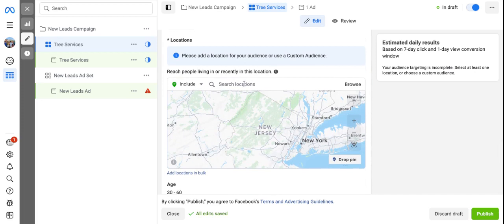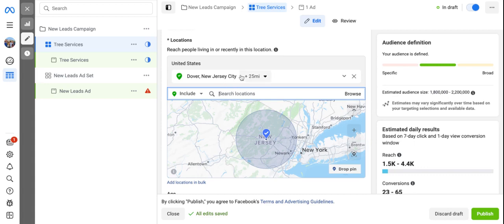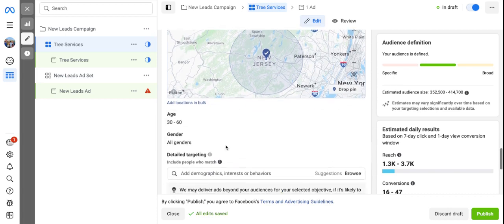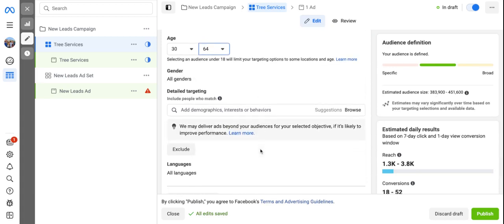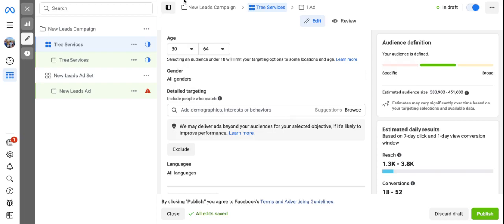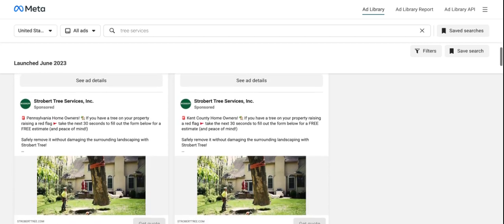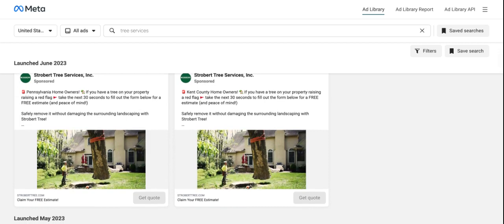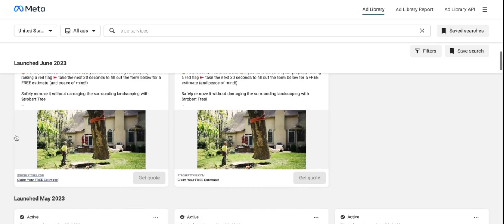All Access Tips and Tricks for Improving Your Social Presence